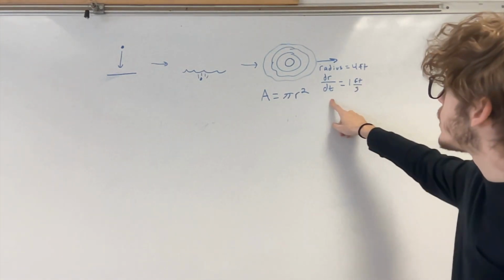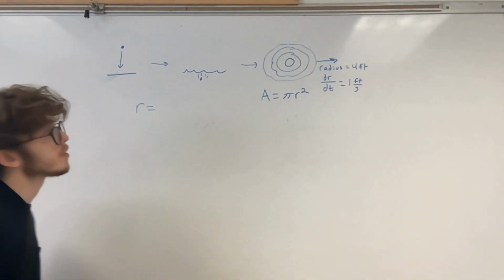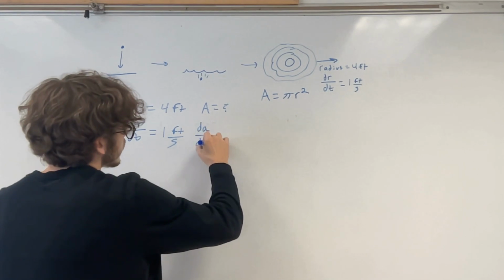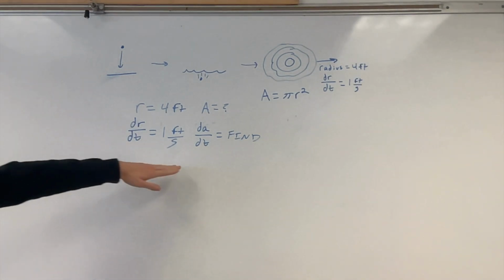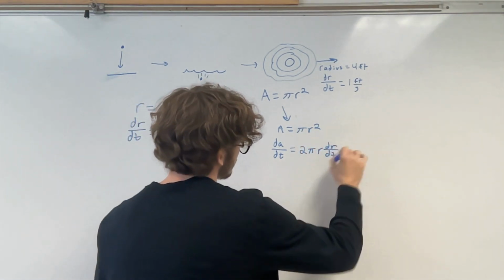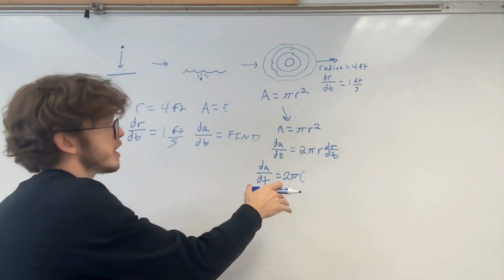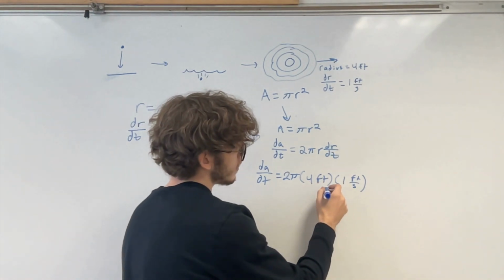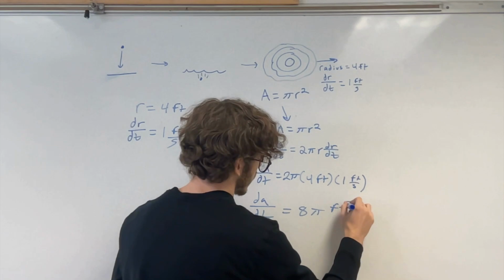Related Rates Problem: A pebble in a pond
This is a simple calculus related rates problem where we investigate the instantanous rate of charge for the area with respect to pebbles in a river.

A pebble is dropped into a calm pond. The radius of the outer ripple is increasing at a constant rate of 1 foot per second. When the radius is 4 feet, at what rate is the total area A of the disturbed water changing?